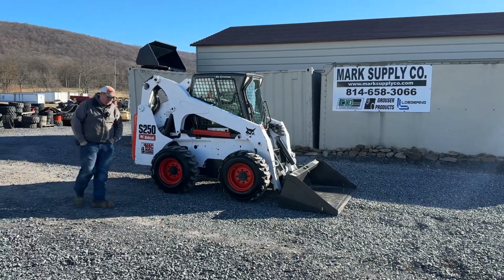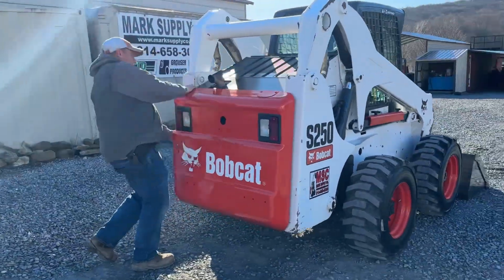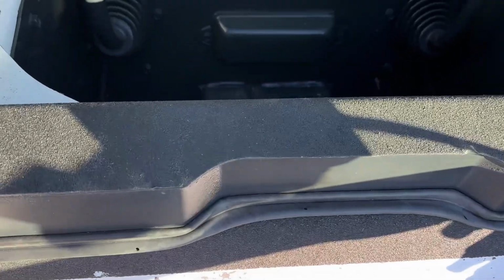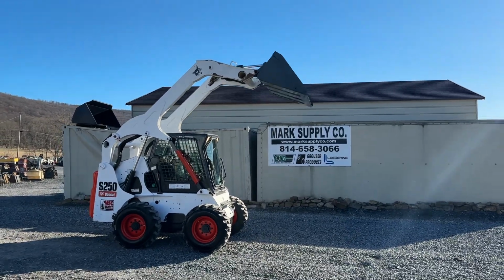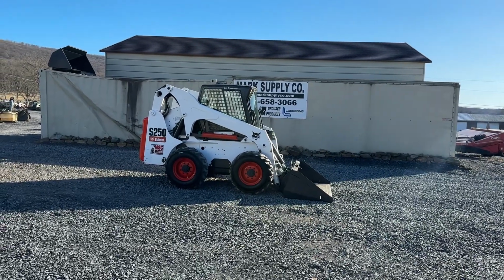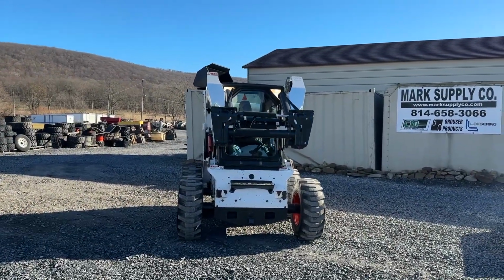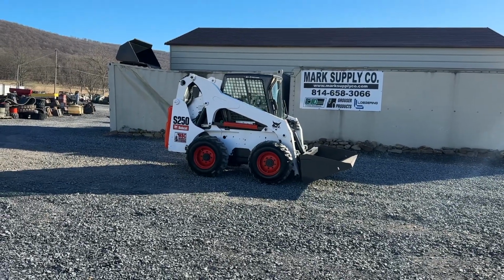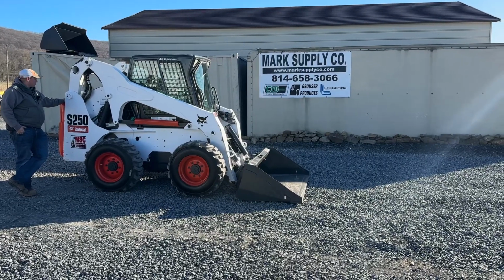2005 Bobcat S250 Rubber Tire Skid Steer Loader Cab Heat Air Power Quick Attach New Bucket For Sale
2005 Bobcat S250 Rubber Tire Skid Steer Loader

3321 Hours

Power Quick Attach

Standard Bobcat Hand And Foot Controls

New CID X-Treme 72" Smooth Edge Bucket

4 New Galaxy XD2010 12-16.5 Tires

Standard Flow Auxiliary Hydraulics - 20.7 GPM

Powered By A Kubota V3300T 4 Cylinder 75 HP Turbo Diesel Engine That Starts And Runs Excellent

All Glass In The Cab Is In Excellent Condition

All Lights And Gauges Work

Operators Seat Is In Excellent Condition

All Of The White Paint Is Original Except For The Very Front Of The Loader Arms We Did Paint

Machine Has Been Fully Serviced And Is 100% Ready To Work